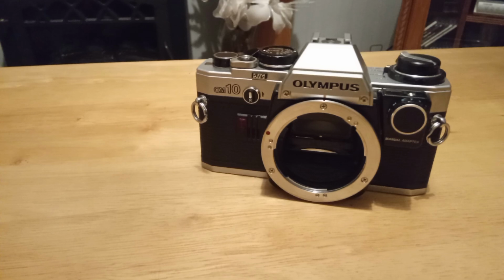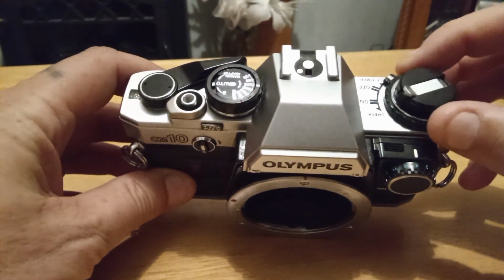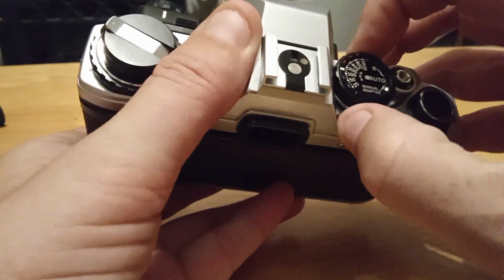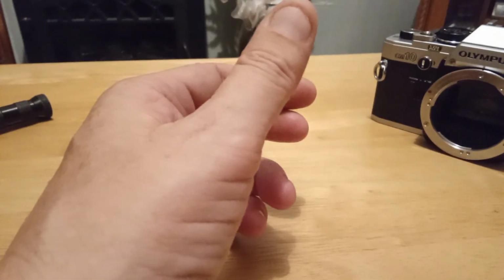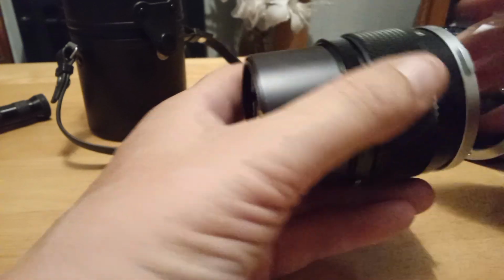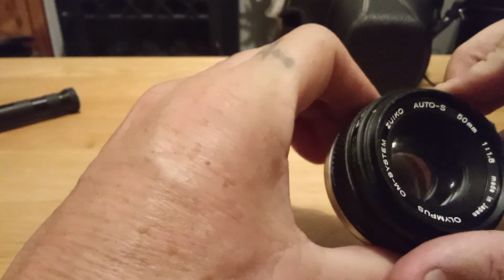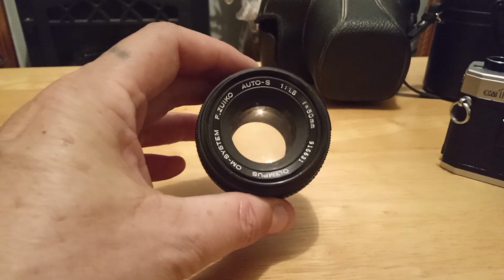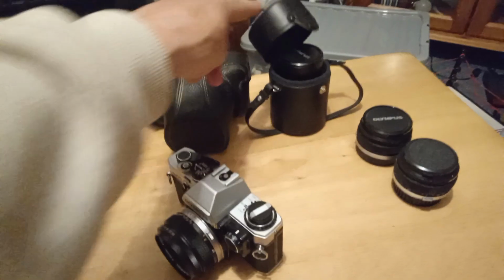Olympus OM-10 Film Camera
Here we have a fully Tested Olympus OM10 Film Camera
With a number of Lenses.
This will be added to my eBay.co.uk sale page username jakejim
For if you would like to purchase this camera